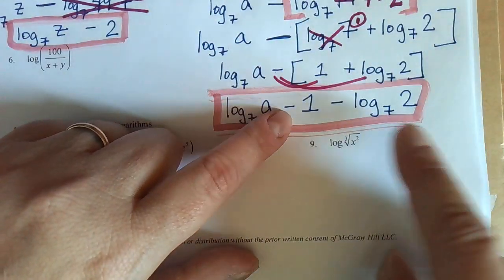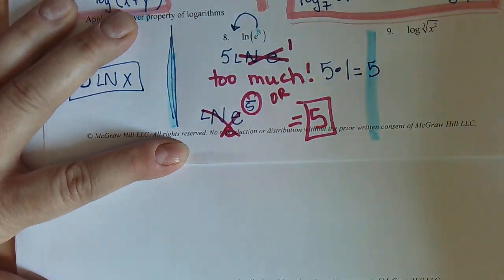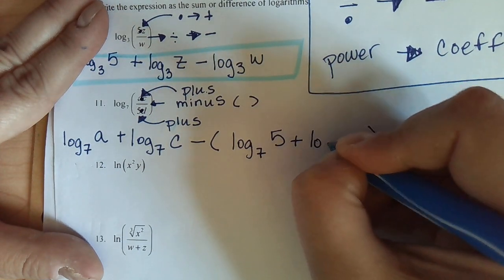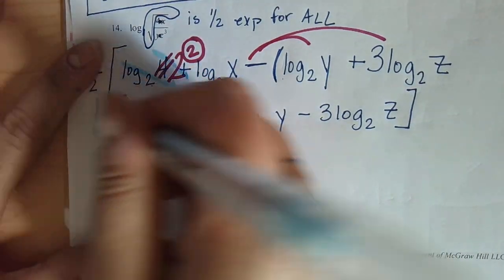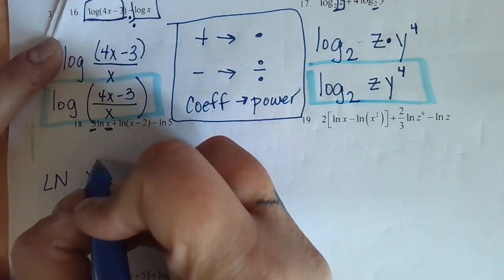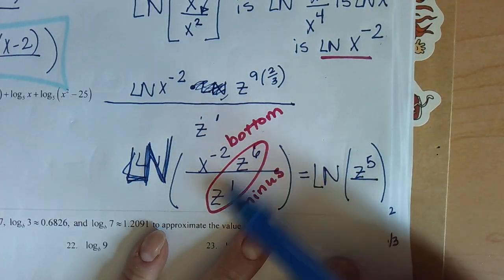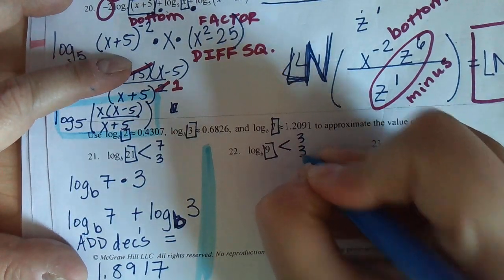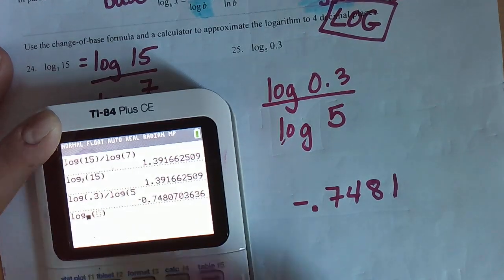PC Properties of Logarithms pt 2